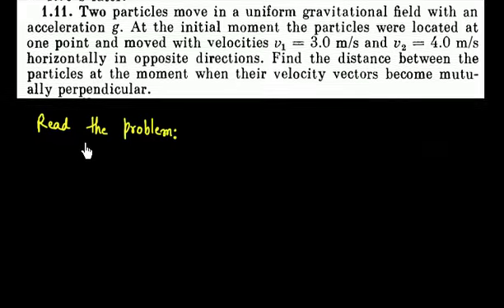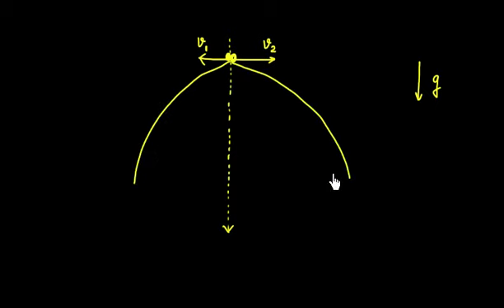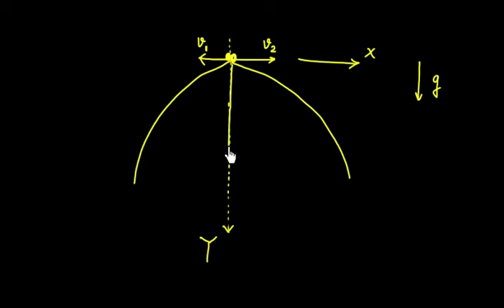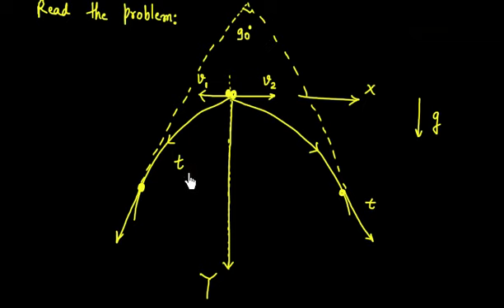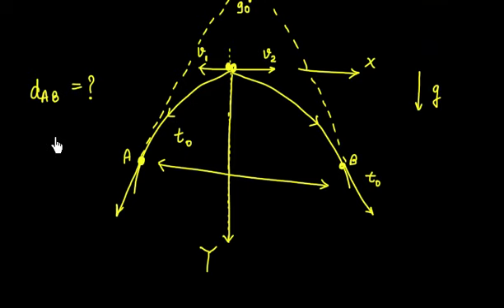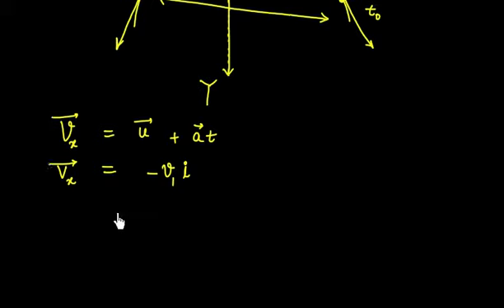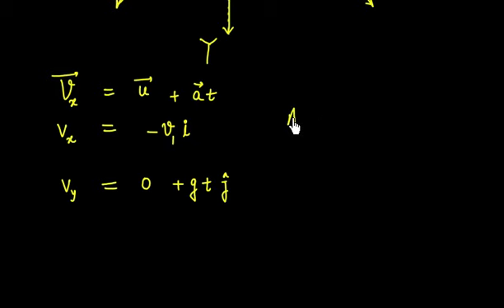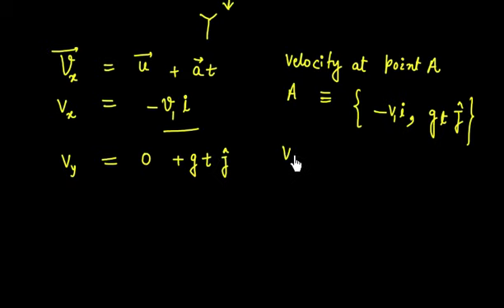I.E.Irodov 1.11 I Kinematics I Motion in two dimensions I Perpendicular velocities I Problem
If you throw two stones from same point. can you tell when their velocities will be perpendicular. watch and get the answer.